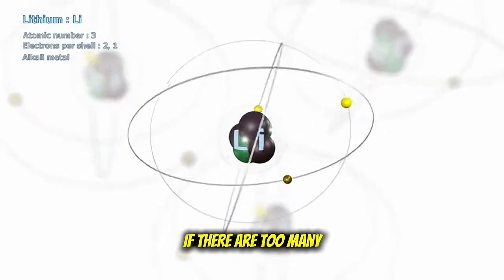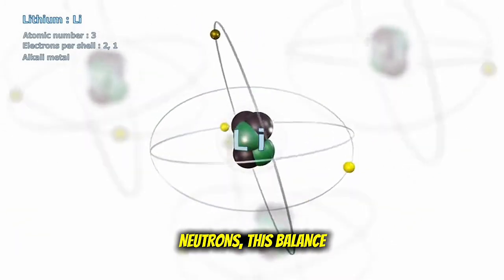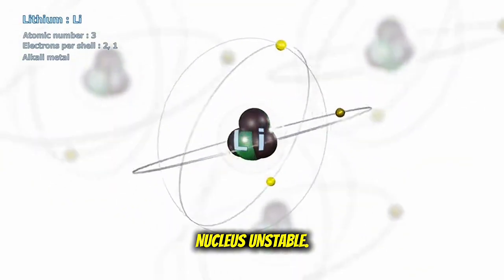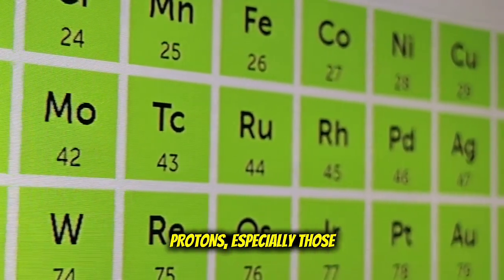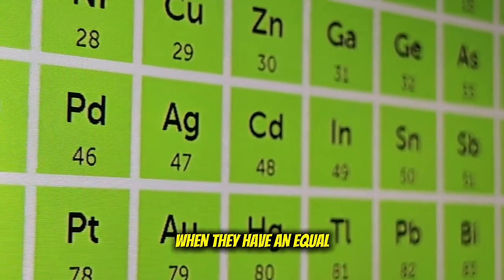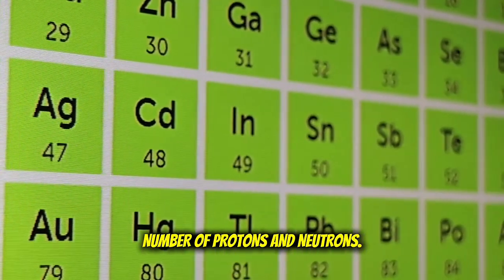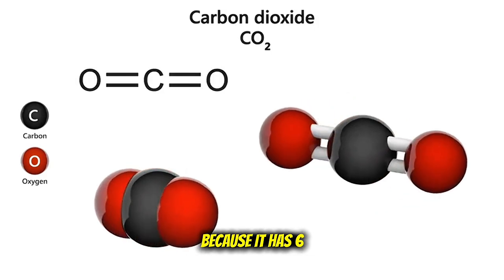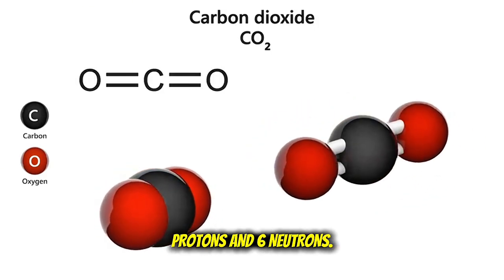Radioactivity and Half-Life Explained Simply | Nuclear Physics Basics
In this video, we explain radioactivity and half-life in a clear and visual way. You’ll learn how unstable nuclei release radiation, what radioactive decay means, and how half-life helps scientists predict the behavior of radioactive materials.
Using simple examples from nuclear medicine, iodine-131, and carbon dating, this video breaks down complex nuclear physics concepts into easy-to-understand explanations. This visual guide is perfect for students, beginners, and anyone interested in nuclear physics.
📌 Topics Covered:
What is radioactivity?
What is radioactive decay?
What does half-life mean?
Real-life examples of half-life
Medical and archaeological applications
🎯 Whether you’re studying physics, preparing for exams, or just curious about how radioactivity works, this video will help you understand the basics quickly and easily.